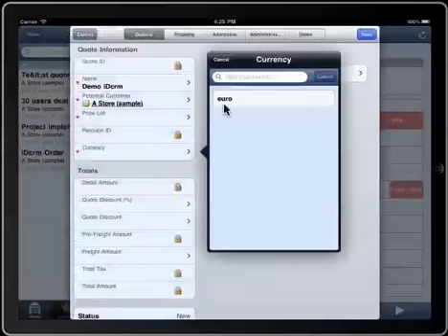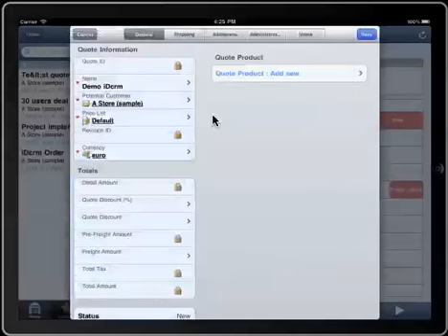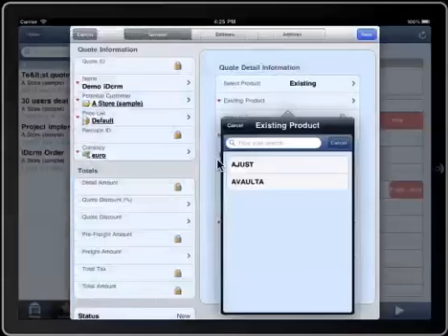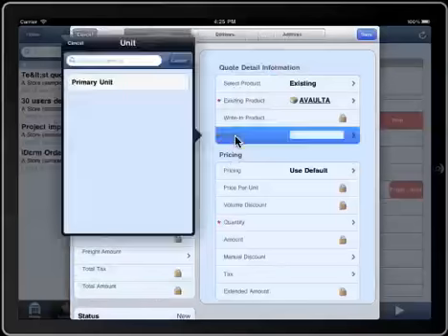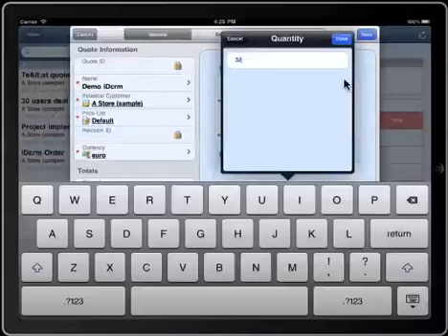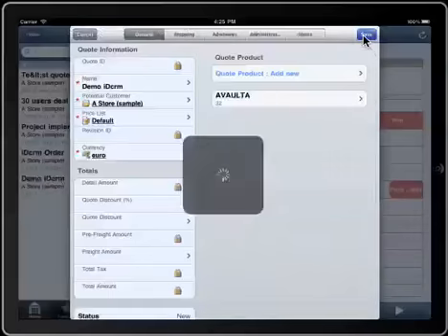iDcrm HD (iPad) 1.5 Silent Sync, plug-ins and workflows (or processes)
We present here the Silent Sync of iDcrm and its impact for the user and the integration with plug)ins or workflows (processes in CRM 2011).